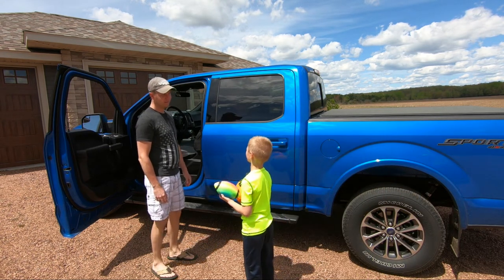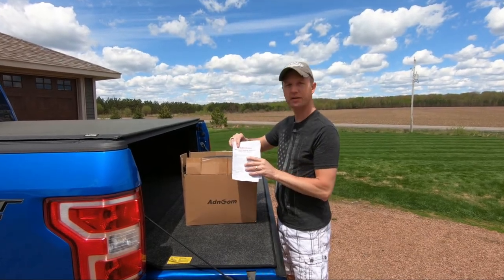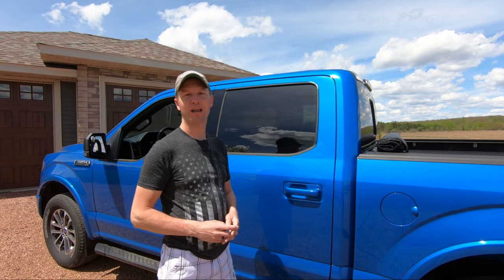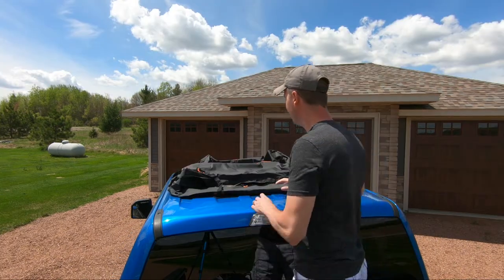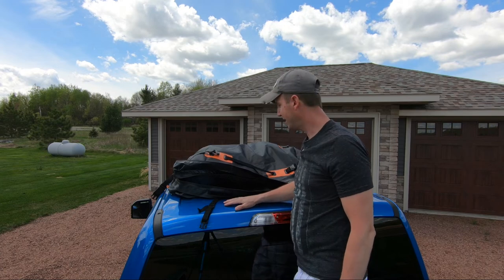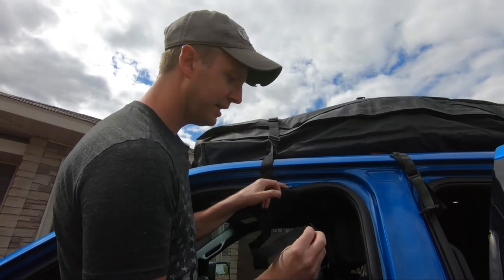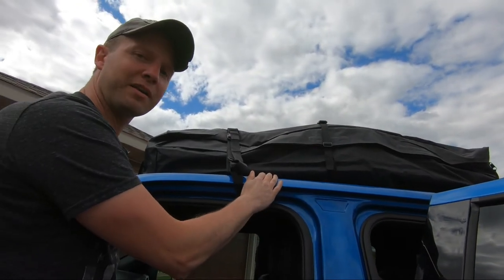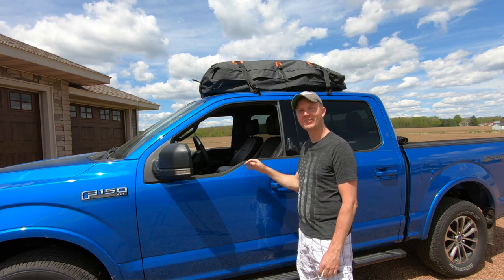How To Install Adnoom Rooftop Cargo Bag | With or Without a Roof rack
ADNOOM Rooftop Cargo Bag

How to install a rooftop cargo bag without a roof rack.  This cargo bag can be installed with or without a roof rack and adds 21 cubic feet or extra storage. Never run out of cargo space again when going on vacations.
21cubic feet car top carrier roof bag can easily hold all luggage of a family of 5-6 (6-8 suitcases, travel luggage case, tents, sleeping bags and etc). ADNOOM rooftop cargo bag was designed to solve the problem of limited storage space in the car. Free up inside vehicle space for more comfort on your trip.
ADNOOM Car top carrier roof bag is made of 700D PVC fabric and duty waterproof zipper, protected with a double flap which will keep your items 100% dry even in downpours.
You will receive 1 x Car Top Carrier Roof Bag, 1x Storage Bag, 1x Anti-slip Mat, 4 x Door Hooks, 10 x Reinforced Adjustable Straps.